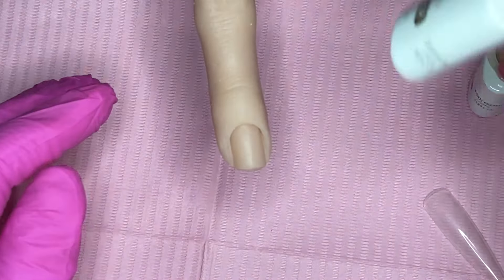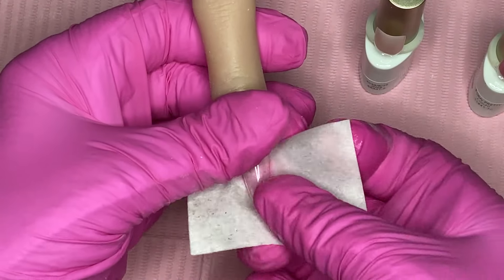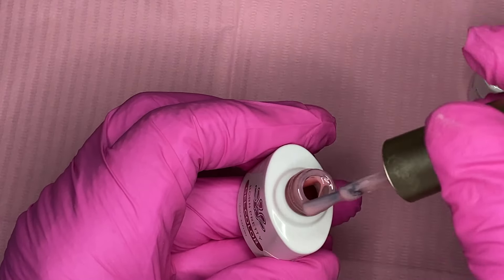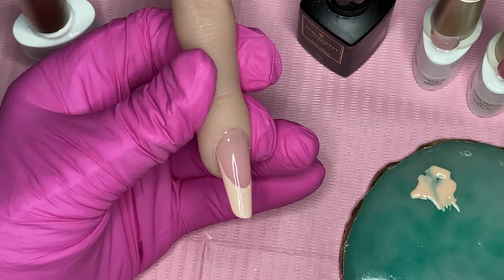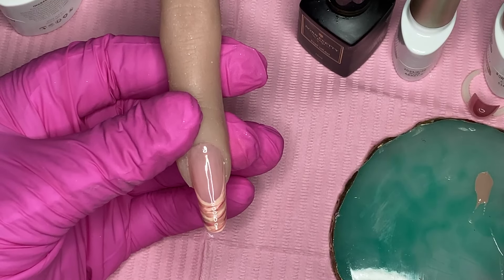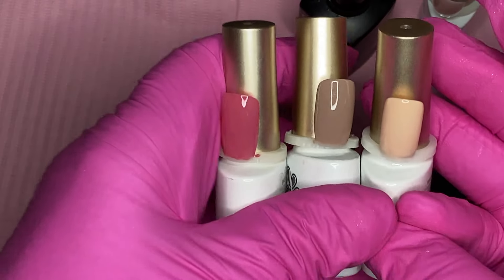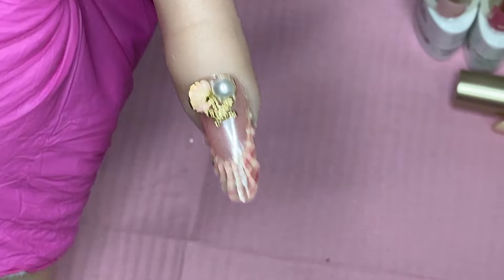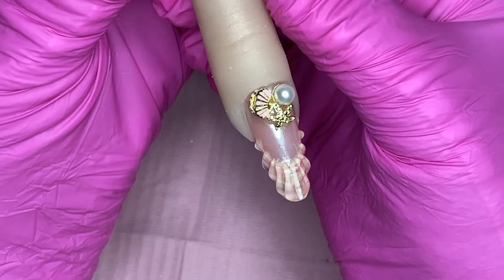Easiest Gel For The 3d Effect Trending Shell Nails | Born Pretty Sale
After trying a few I've found the easiest gel to use for the 3d effect trending shell nails design so check this out.
Used today
Silky White series CG070 CG078

Hi lovelies.
If you enjoyed this video, please don't forget to click the LIKE. xx
Your support is always appreciated. xxx

Please tag me if you try any of my designs, I'd love to see them

My other links NOT Nail Related

My Ebay Store - Vintage & Modern